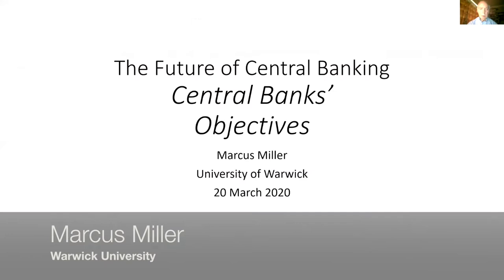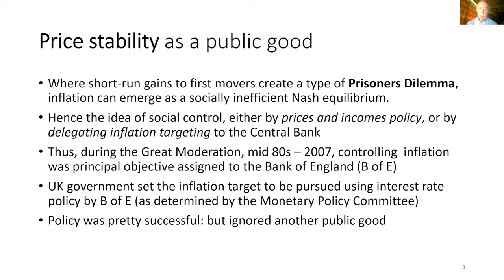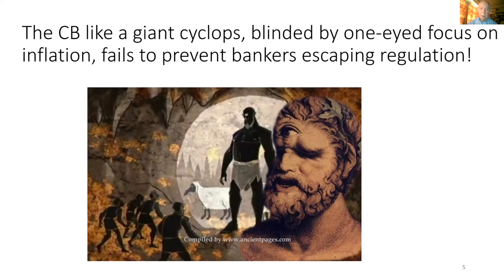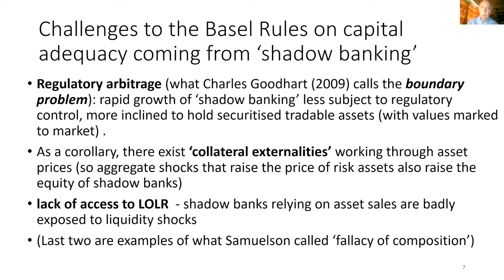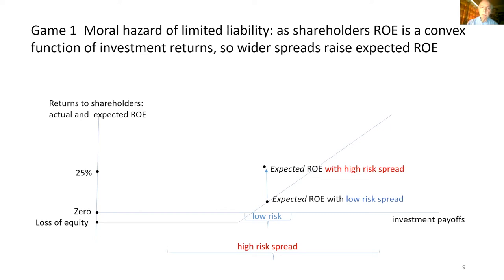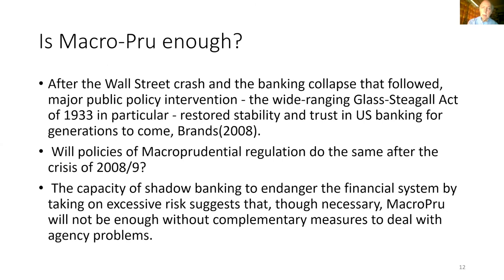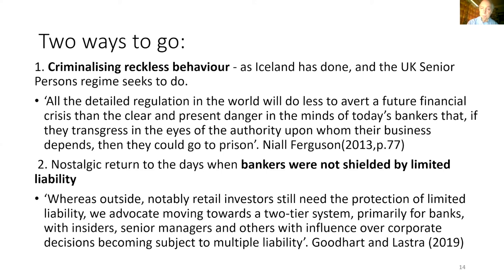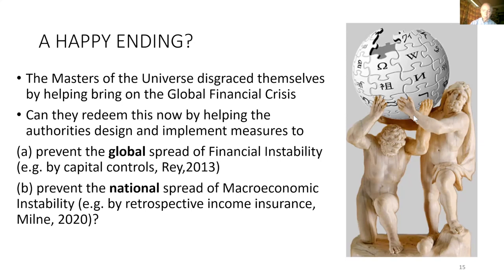Marcus Miller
Panel 2: Central Banks’ Objectives

Central banks have become responsible for oversight
of the overall financial and economic system, and (in some countries) given quasi-legal powers to decide on the rules of the game in local financial markets. How do these duties relate to the central bank’s ‘lender of last resort’ and ‘quantitative easing’ actions, which have been aimed both at stabilizing financial markets and sustaining economic growth even in times of unprecedented uncertainty? Should central banks have wider societal objectives and, if there are trade-offs, how are they to be decided and communicated? And what is the role of the central bank in spreading information?